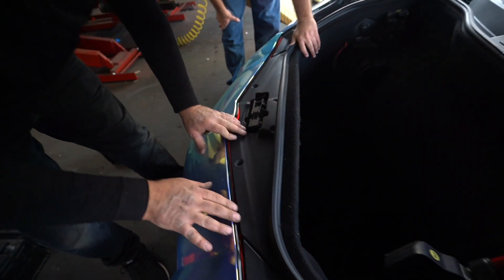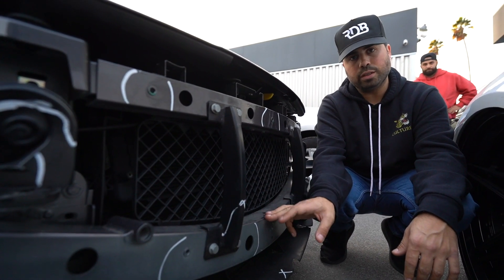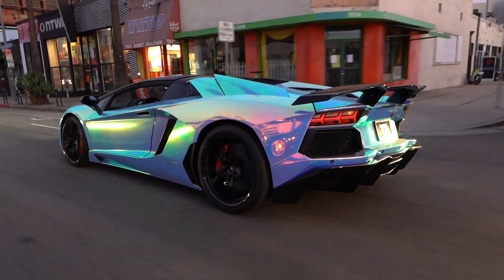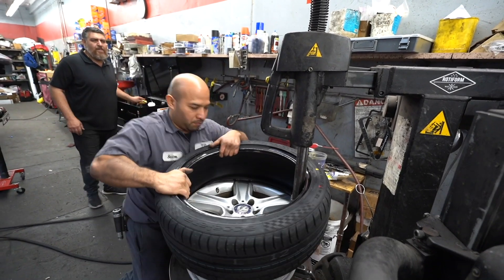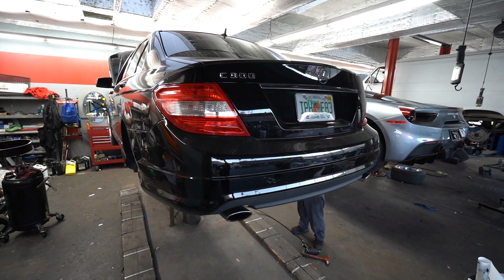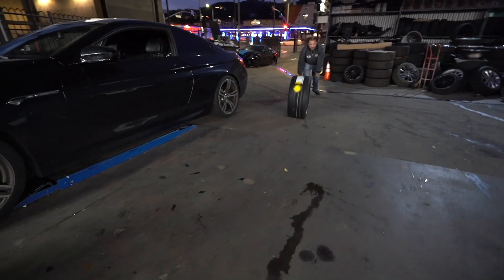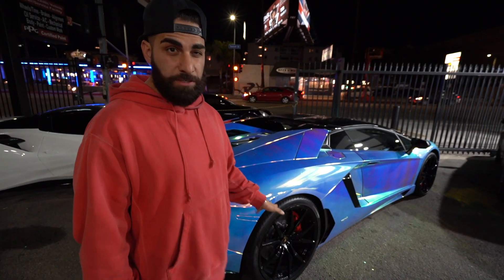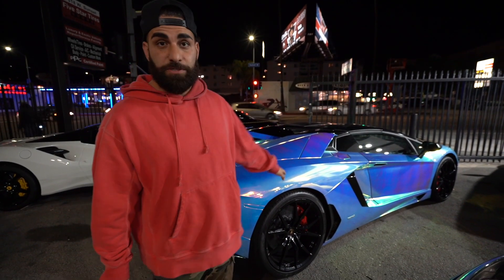RDBLA CRAZY COLORFUL CHROME FIRE BREATHING LAMBORGHINI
The crazy multi color chrome Lamborghini aventador is back!

Another Q & A session.

RDBLA.com

Vik  @rdbvik
Mano  @rdbmano
Moses  @rdbmoses

editor: @joevids